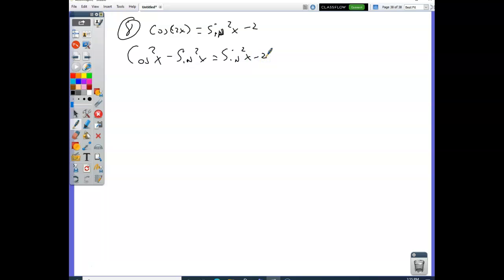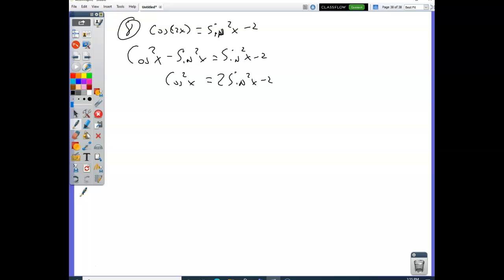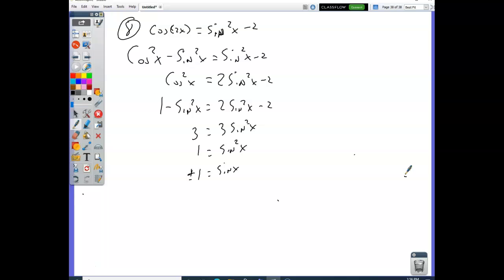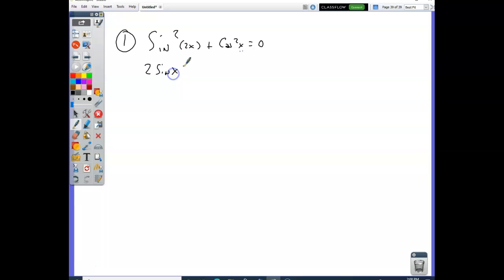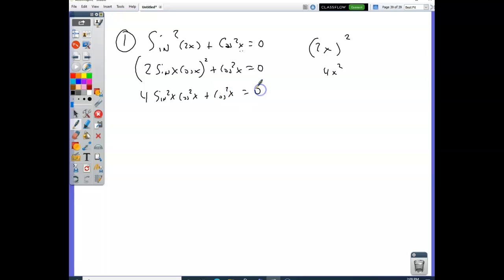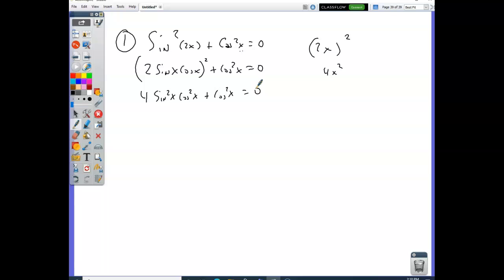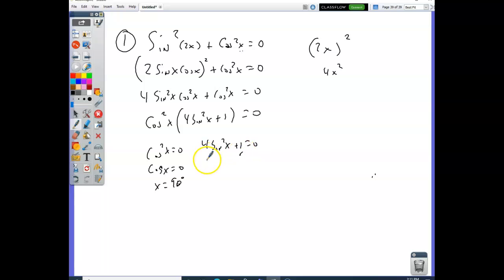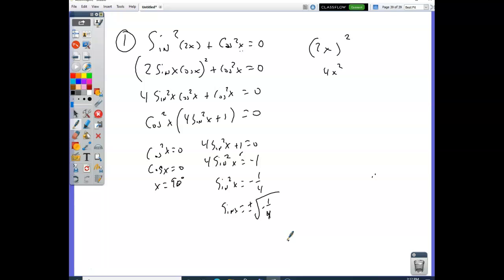Trig Alg Practice TPC 6 -11 number 8 and 6 -1 number 1